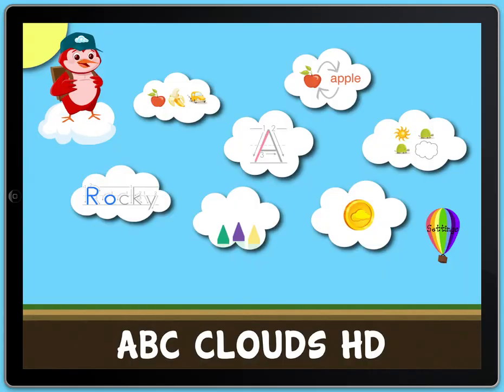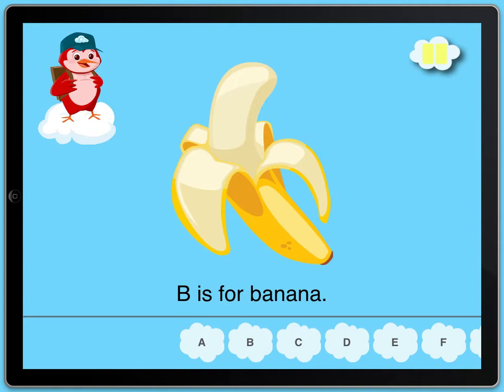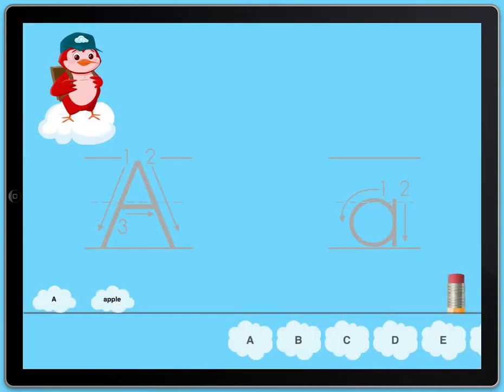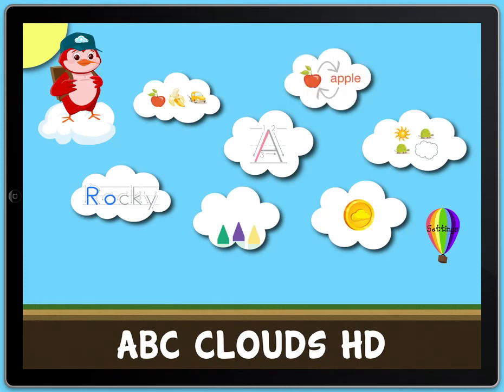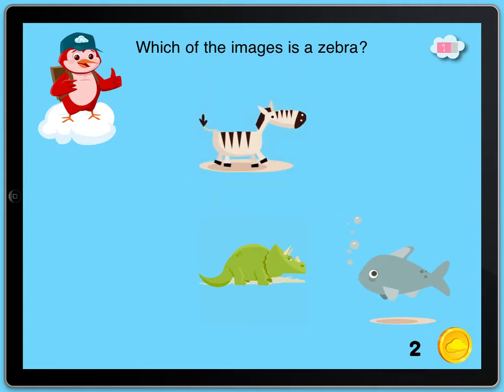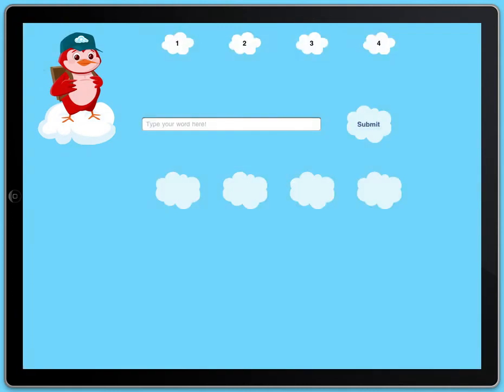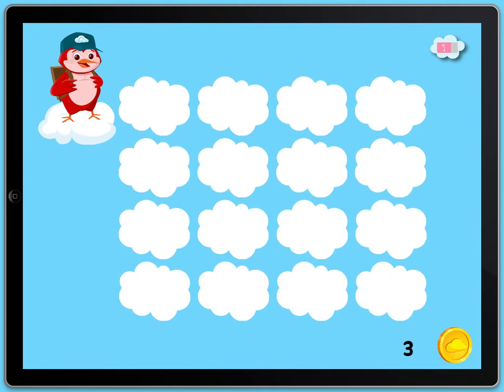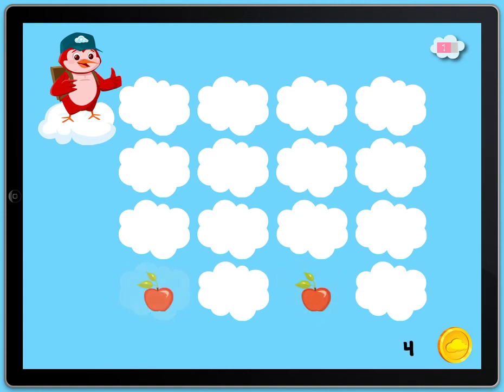ABC Clouds HD Trailer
Walkthrough of our new app ABC Clouds HD!

You can download ABC Clouds HD here!